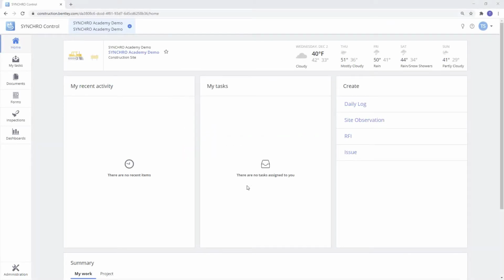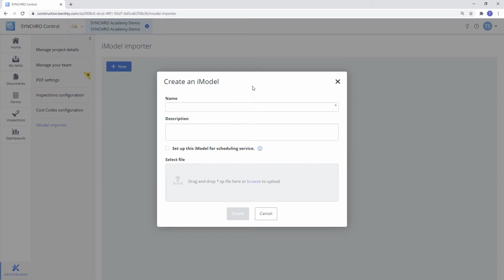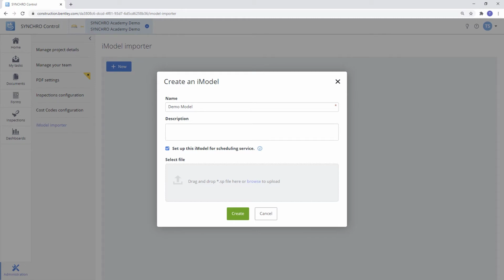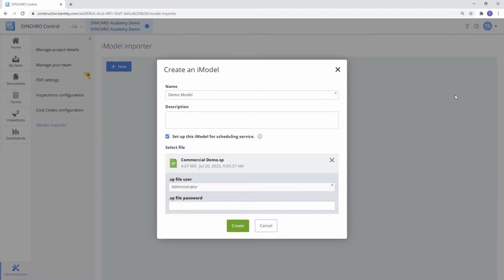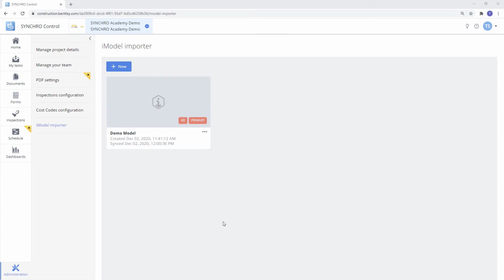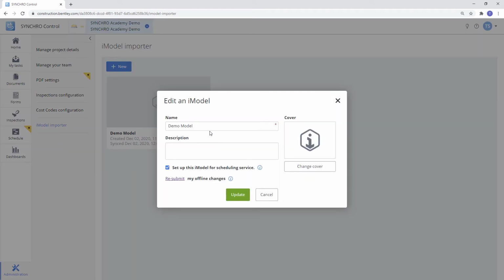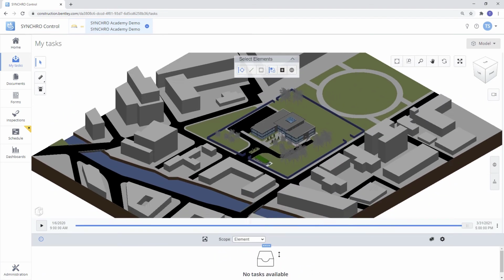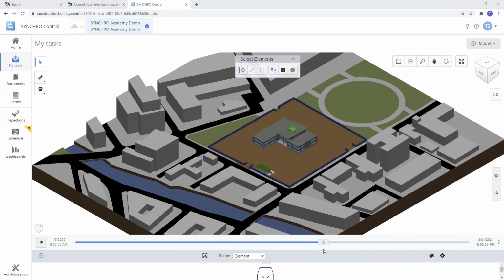SYNCHRO Control: Creating an iModel using SP Files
This video covers:
-Creating and Name iModel
-Set iModel up for scheduling service
-Activating Individual File Connectors